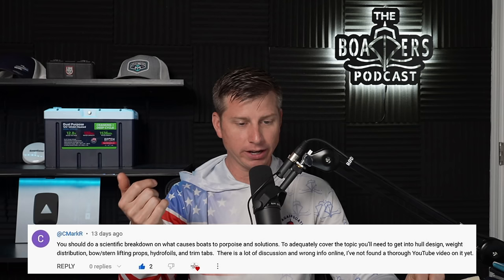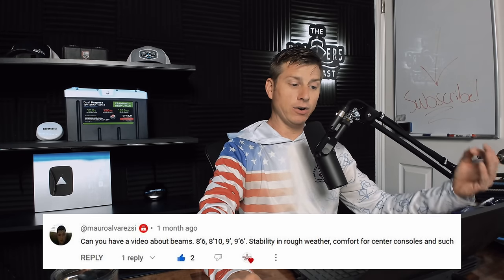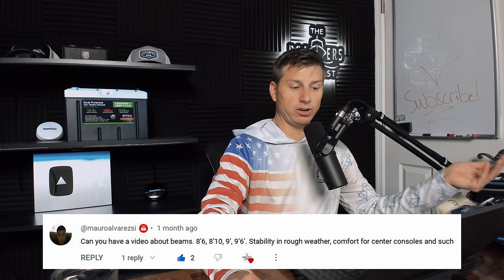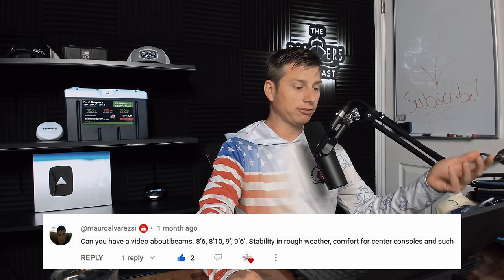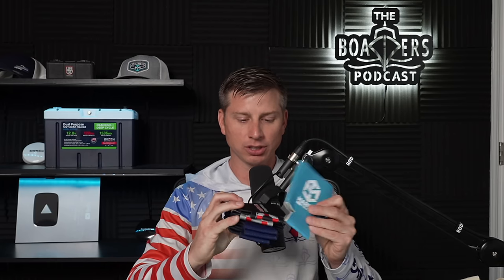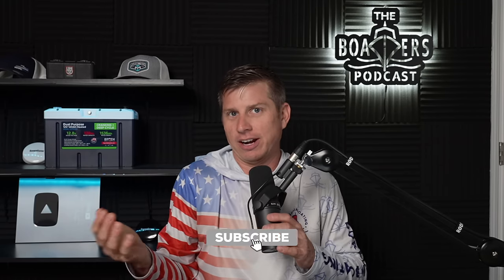What Causes A Boat To Ride Poorly?